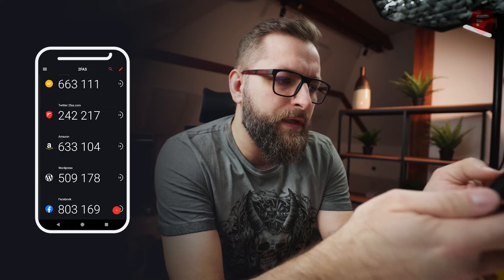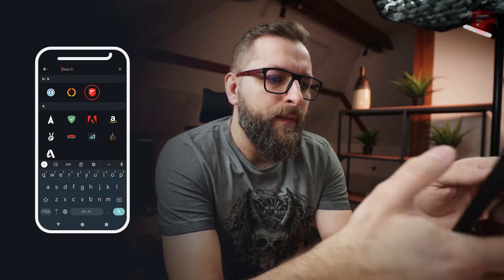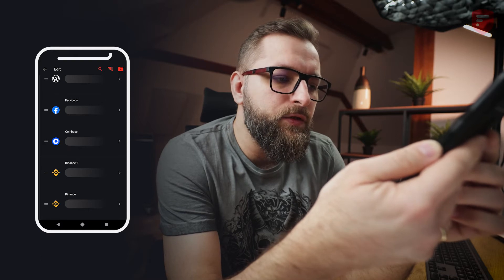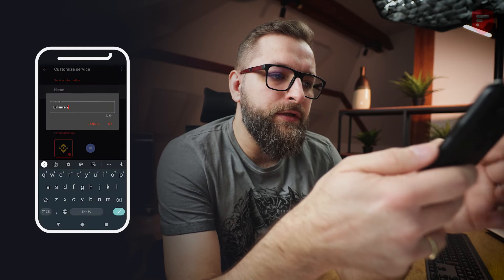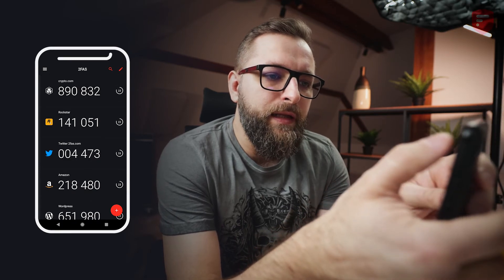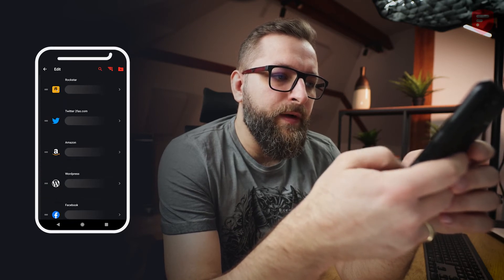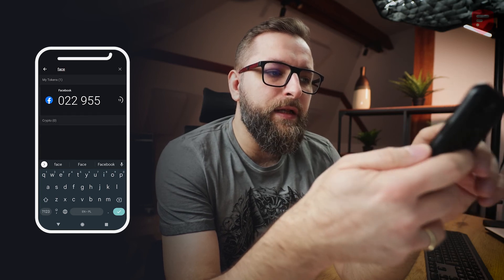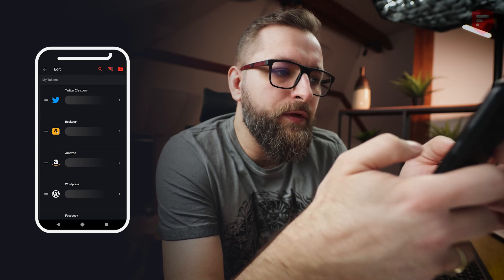Best 2FA app experience - best 2FA practices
00:00 Intro
00:28 Setting up 2FA app
00:37 Customize your 2FA app
00:50 Add an icon to your 2FA token
01:28 Two 2FA tokens for one service
02:27 2FA directory (folders to organize entries)
03:36 Sort 2FA tokens
04:08 2FA best practices
04:22 Outro